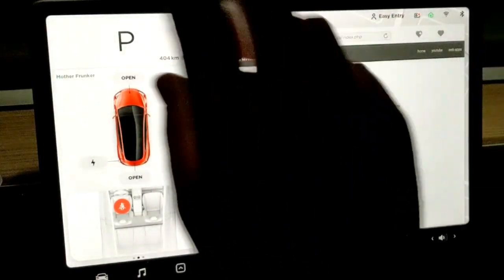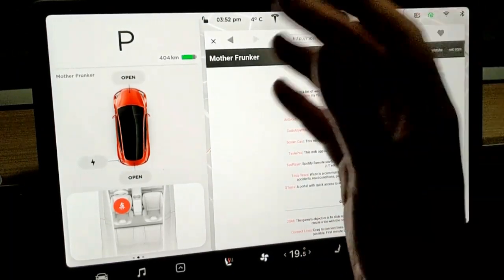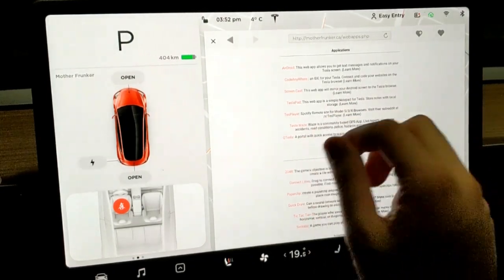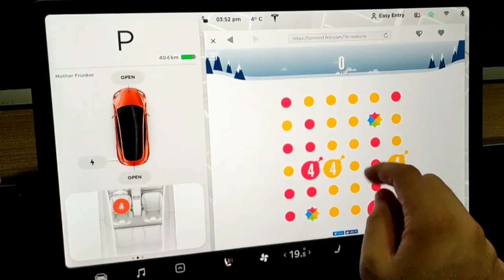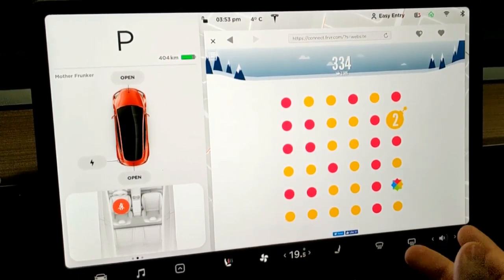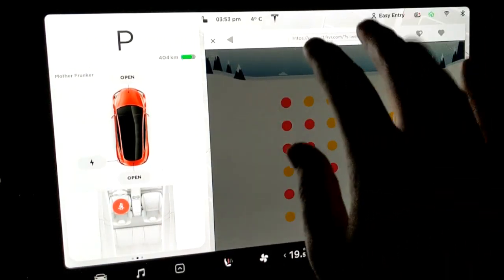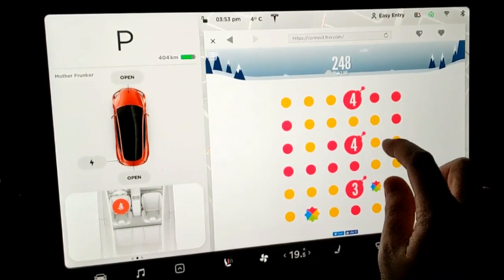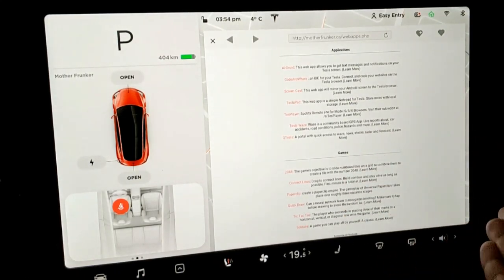Play Connect Lines on your Tesla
This weeks web app is a game called the Connect Lines. You must do exactly that, connect lines. You can create a box, connect 7 in a row, as well as a few other mechanics to create special power ups. Not to worry, these are explained to you in the starting tutorial.

Give it a try while at a supercharger or if you are in your Tesla and bored. It works really well on the Tesla web browser.

to access all the apps and games that I share. Click "Web Apps" in the top right. Don't forget the bookmark the page for future use!

Get 1,500 km of free Supercharging when you purchase a new Tesla! Copy the link below before placing your order: